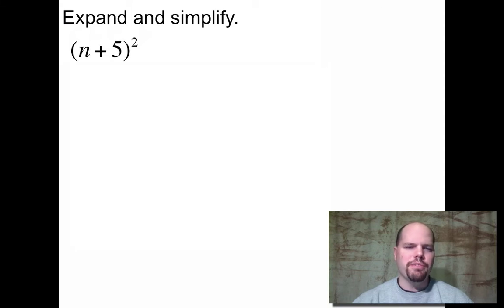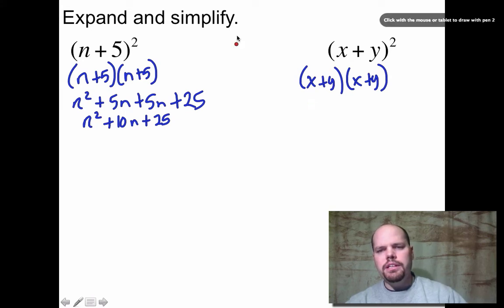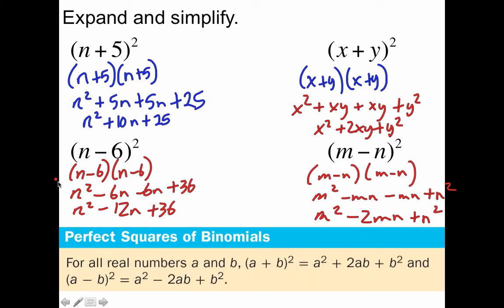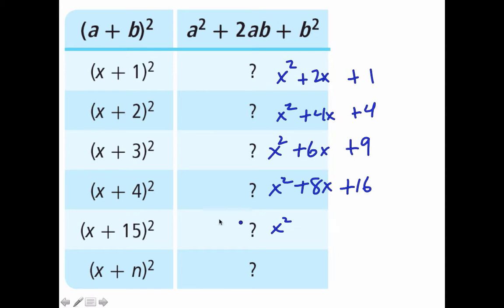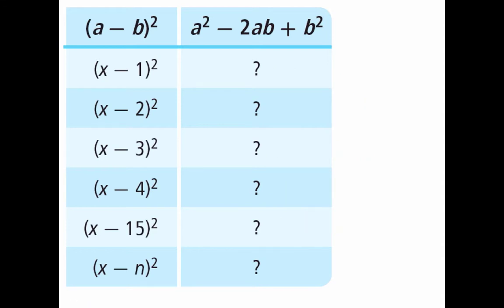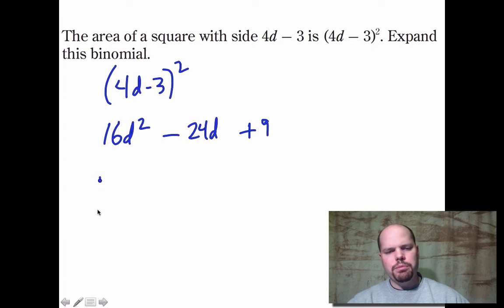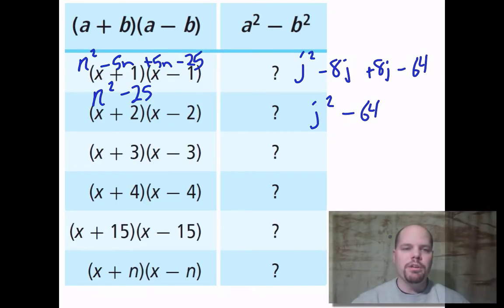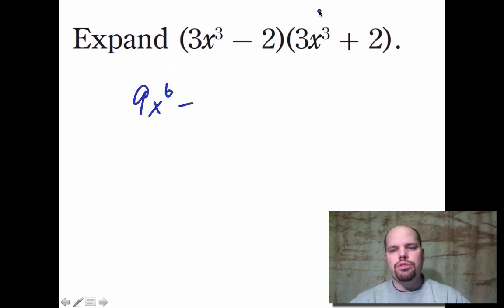11-6 Special Binomial Products (Algebra I)